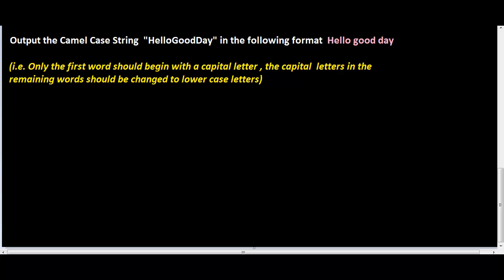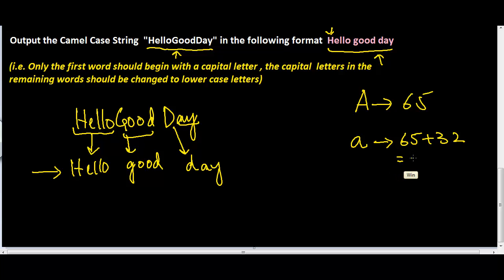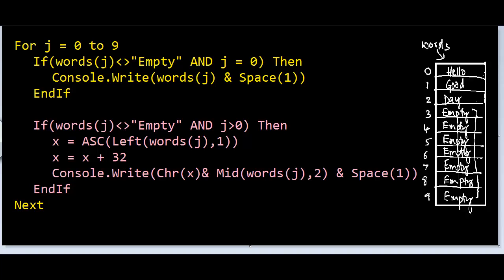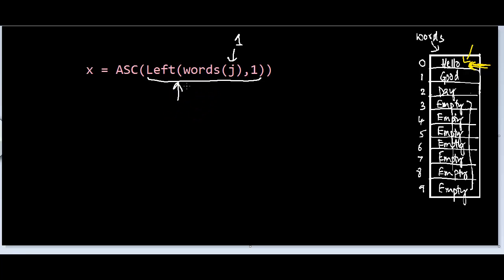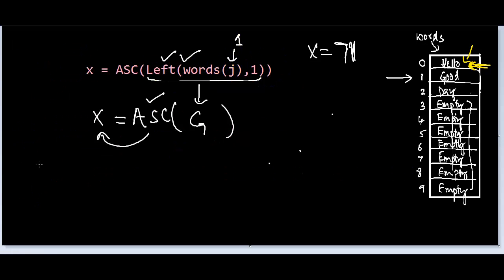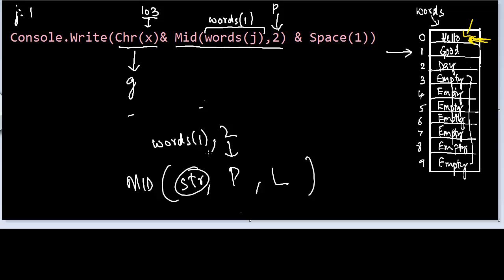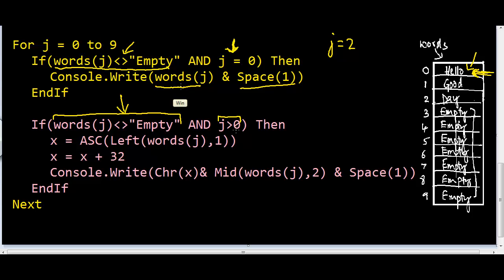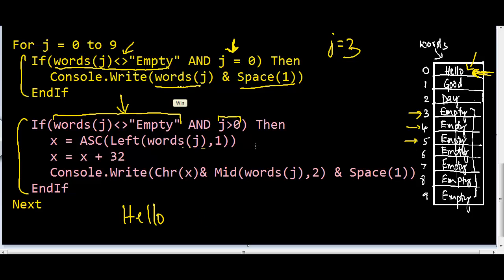Task 3 5 Part 2